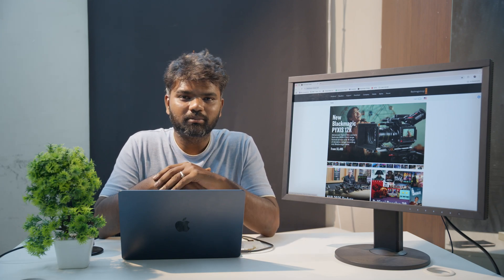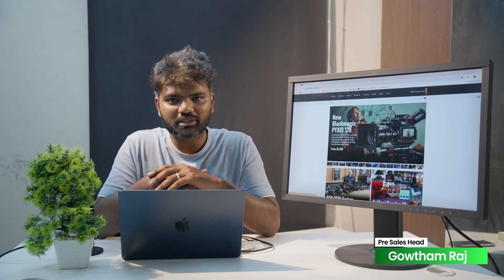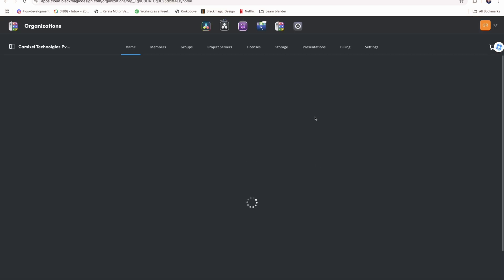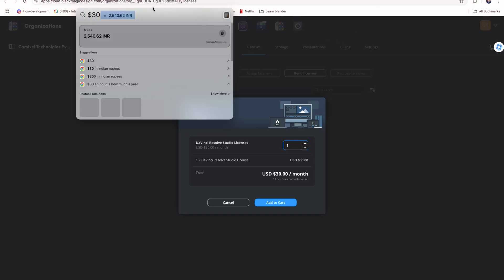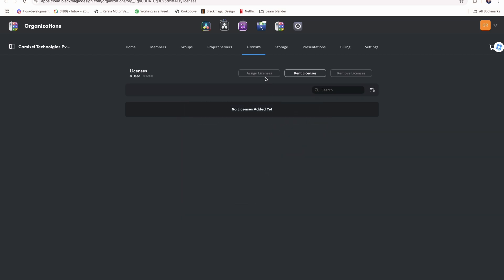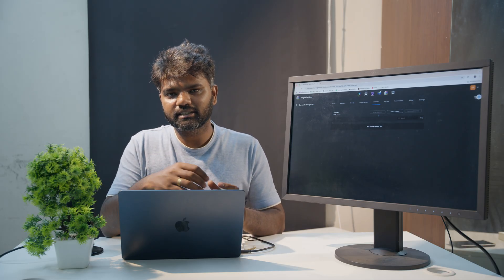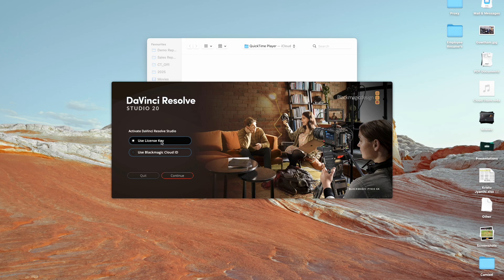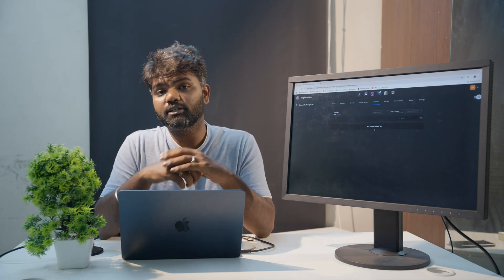How to Use DaVinci Resolve Studio for ₹3000 – 100% Legal Way!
Think DaVinci Resolve Studio is only for those who can pay ₹35,000 upfront?
Not anymore!

In this video, discover how you can access the full Studio version legally via Blackmagic Cloud - for less than ₹3000 per month, only when you need it.

Gear Used :
Camera - Blackmagic Cinema Camera 6K
Lens - Sigma FF 24-70mm 2.8 DG
Edit - DaVinci Resolve studio

💡 Ideal for:
 • Freelancers on a budget
 • Creators working on short-term projects
 • Studios that don't want to invest upfront

✅ 100% Legal Access
✅ No monthly subscription trap
✅ Cancel anytime after your project
✅ Official Blackmagic Design workflow

🎯 Just create a Blackmagic Cloud account, rent Studio access for your project, and go!

ASAP